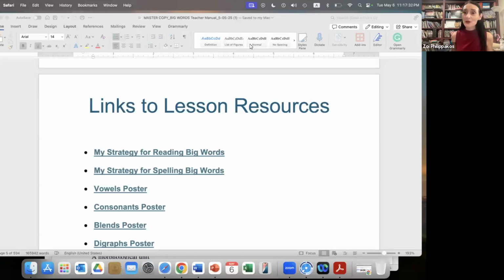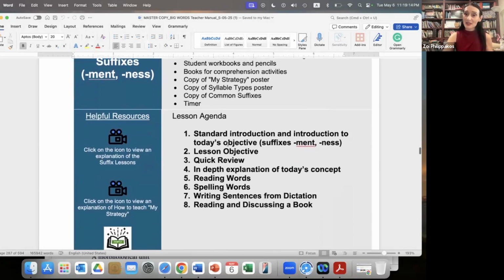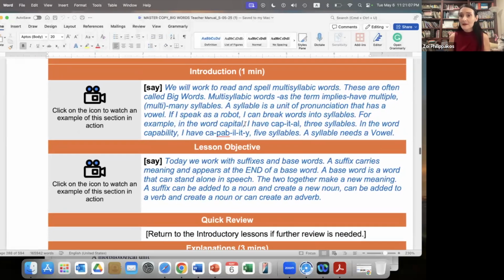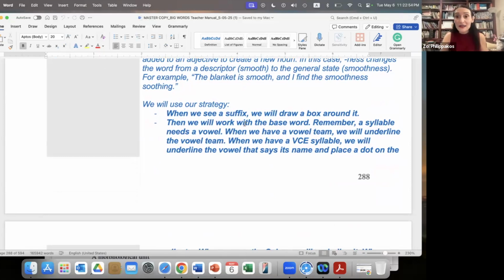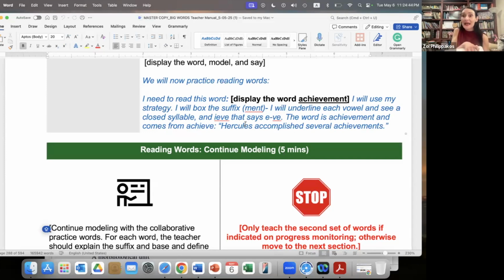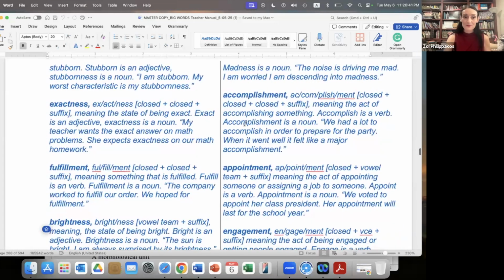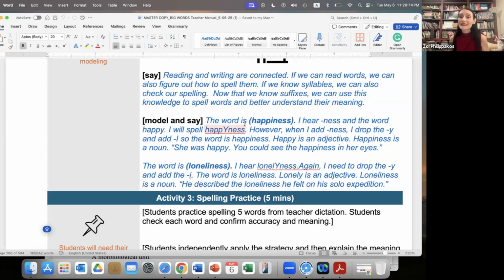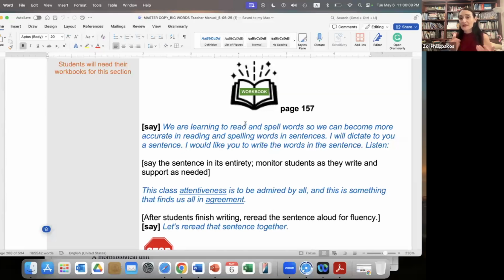How to Teach the Suffix Lessons_Summer 2025